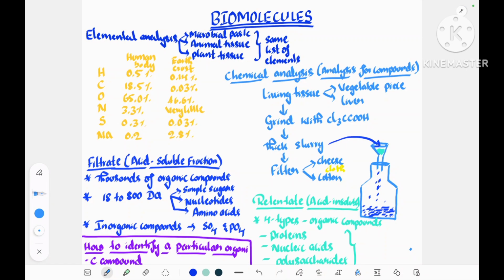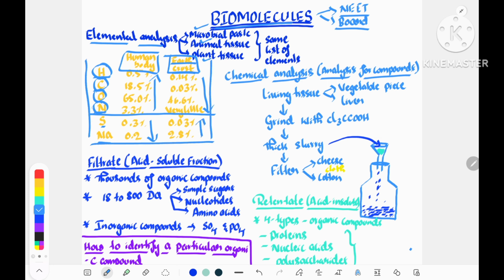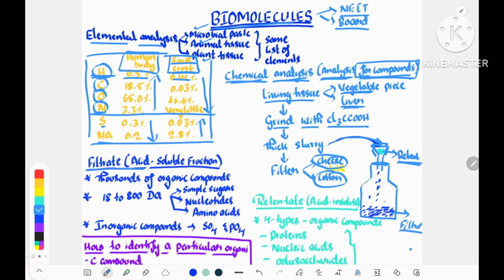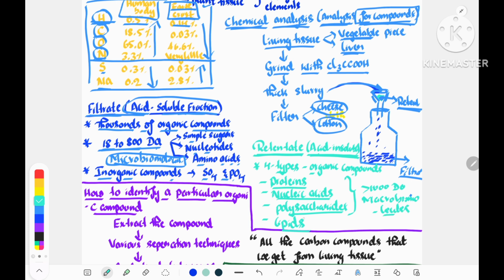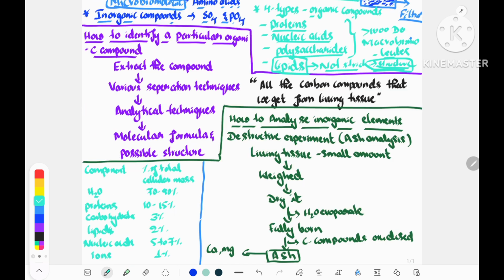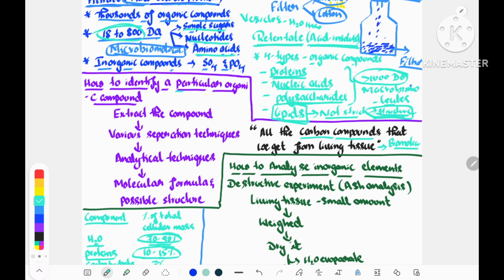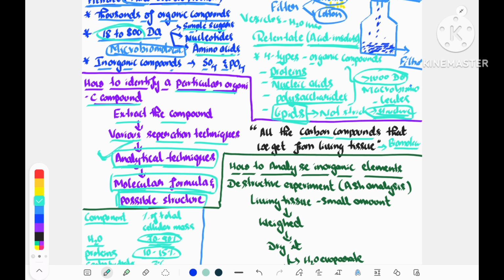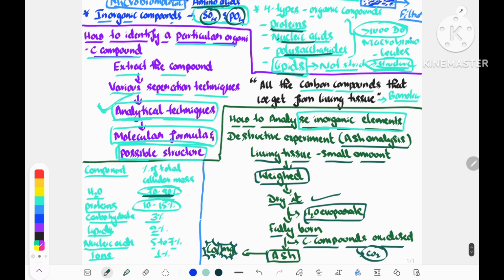Biomolecules : Analysis for organic compounds, inorganic compounds and elements. PART-1